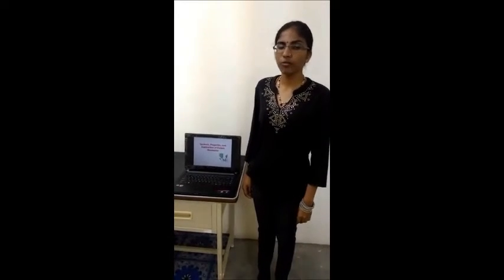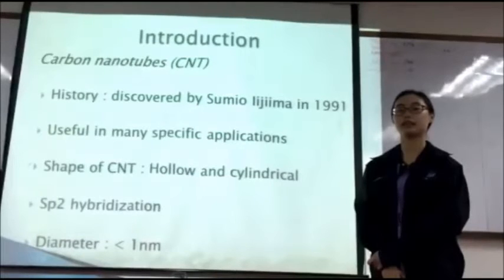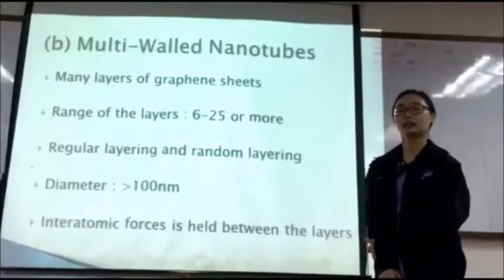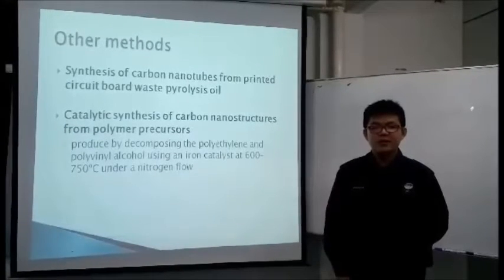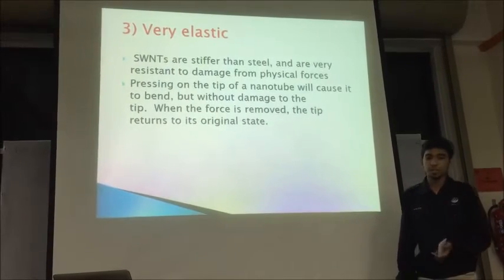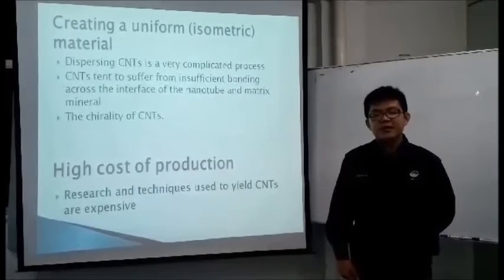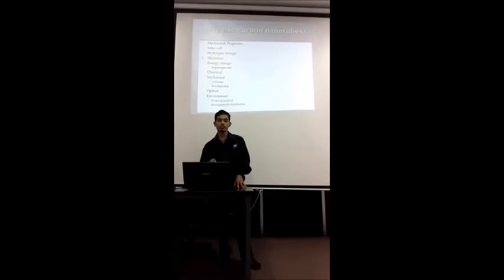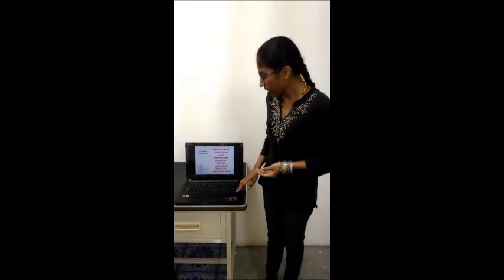Presentation : Carbon Nanotubes (GROUP 3)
Synthesis, Properties, and Applications of Carbon Nanotubes